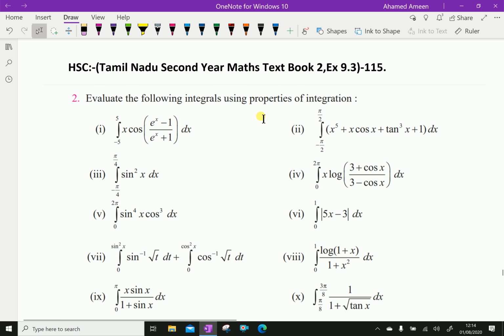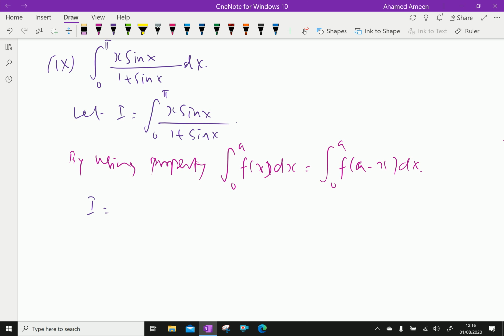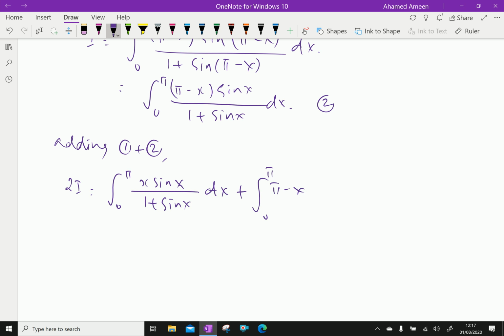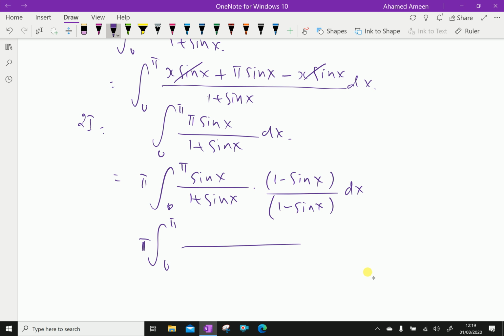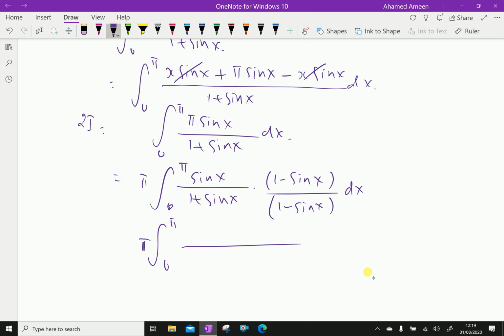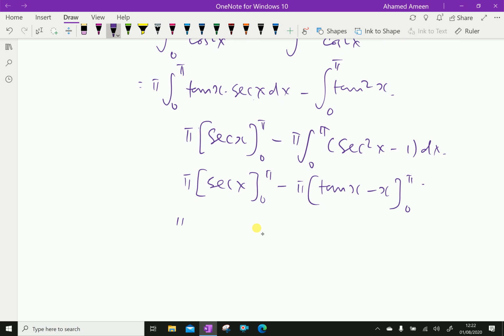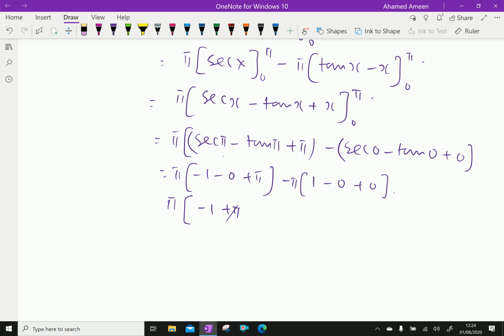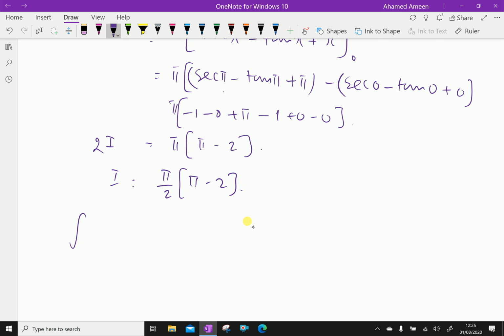HSC : - (Tamil Nadu Second year Maths Text book-2, Ex 9.3) - 115.